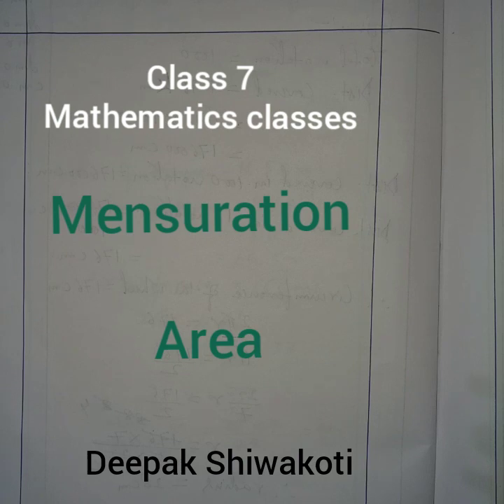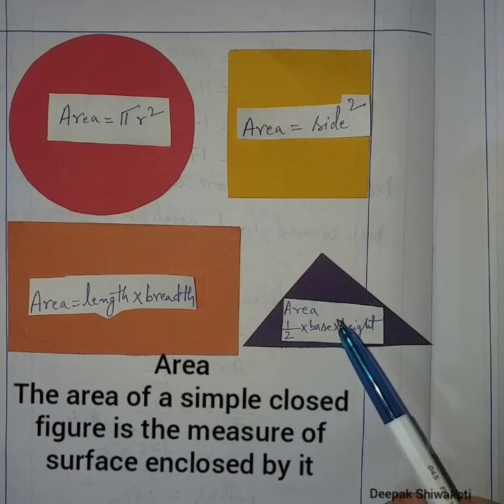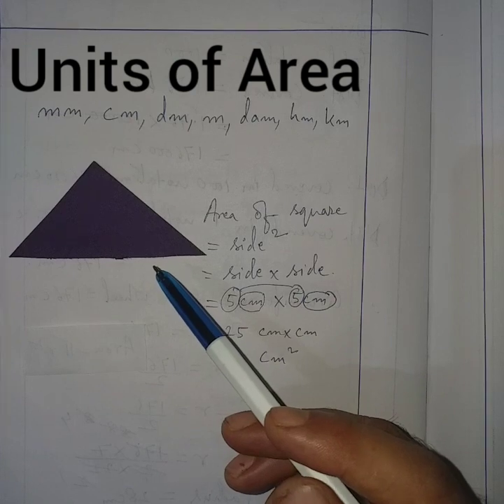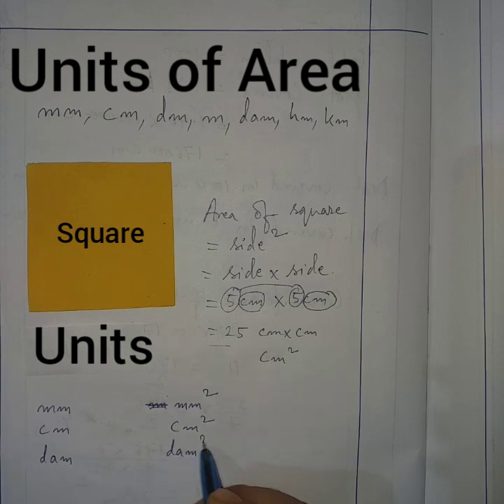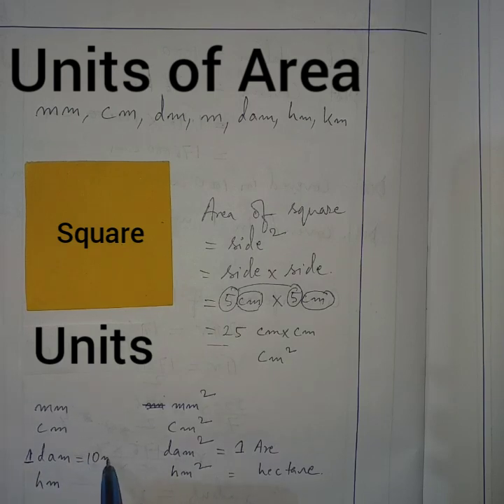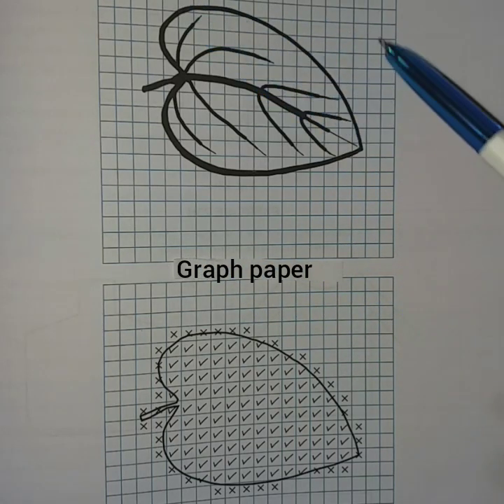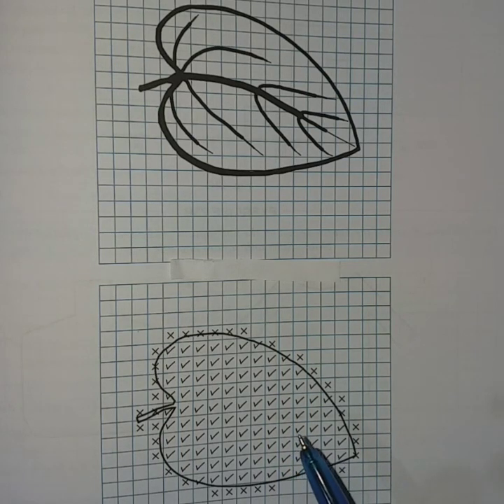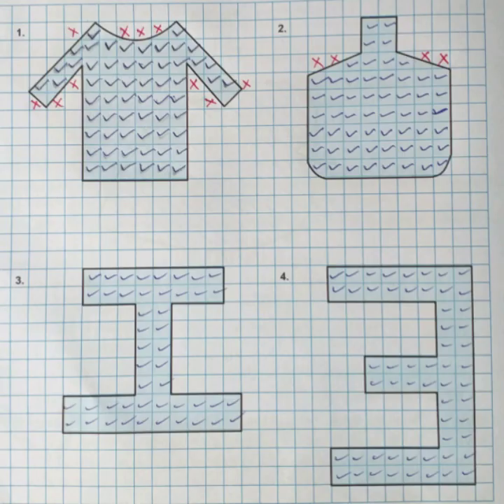ICSE MATHEMATICS, Class 7 Mensuration, Area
Explanation of area of square, circle, rectangle, triangle, units of area